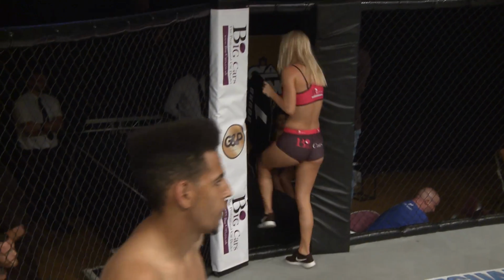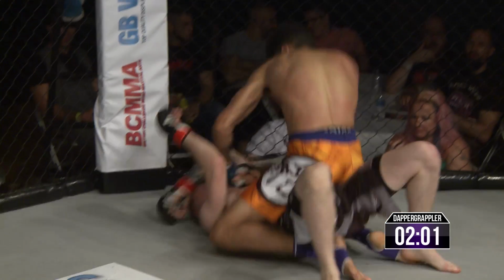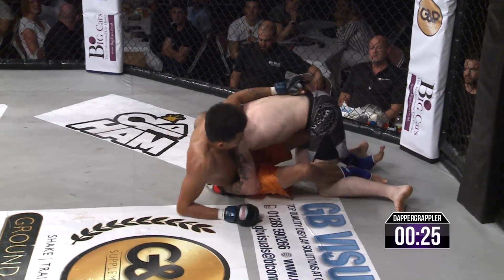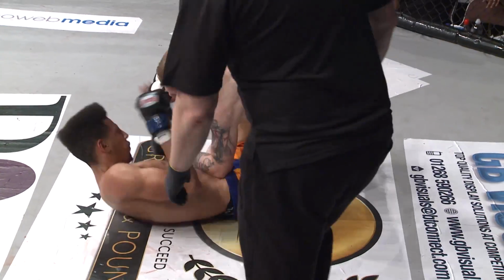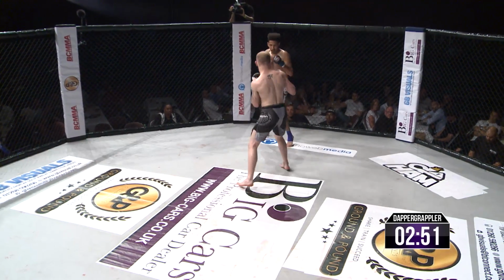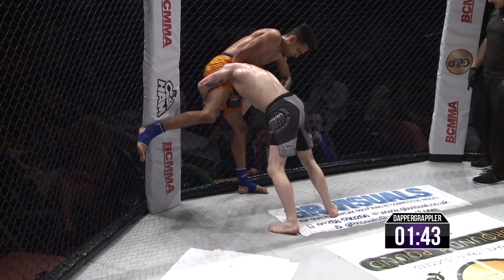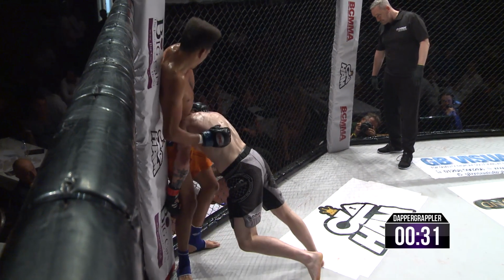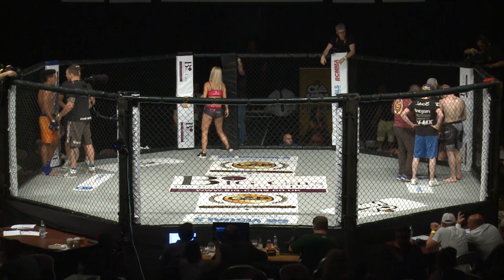BCMMA16 Saturday 23rd July 2016 - Anton Defreistas Vs Johnny Bryant